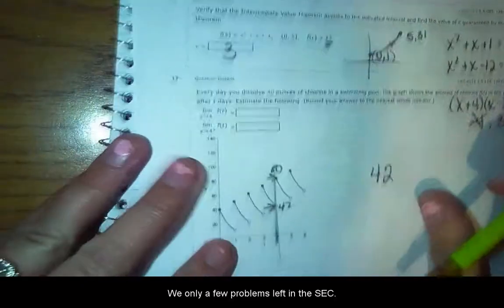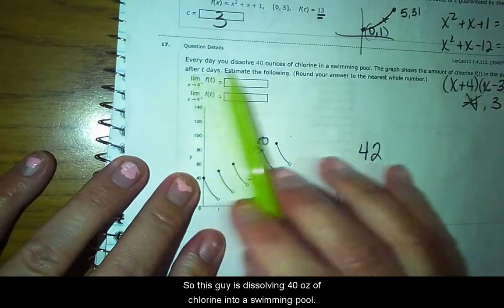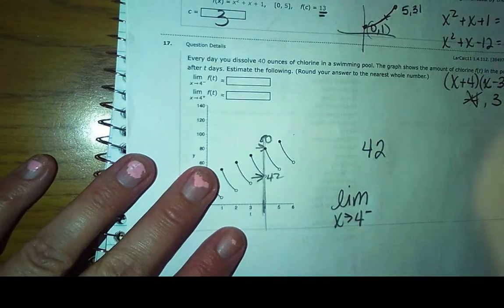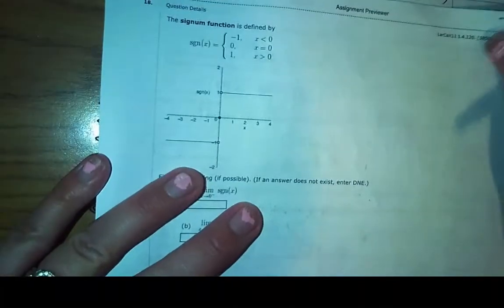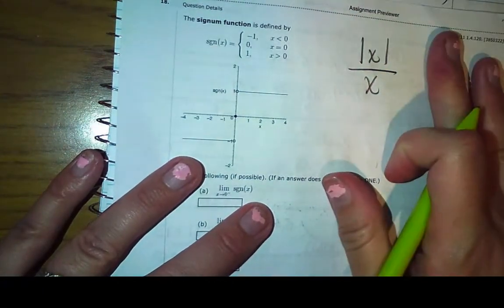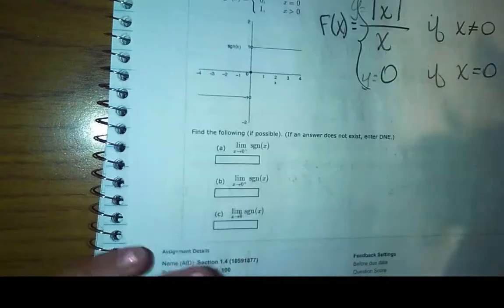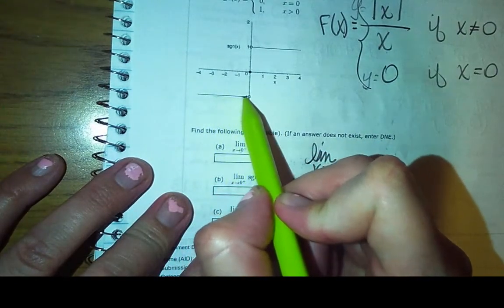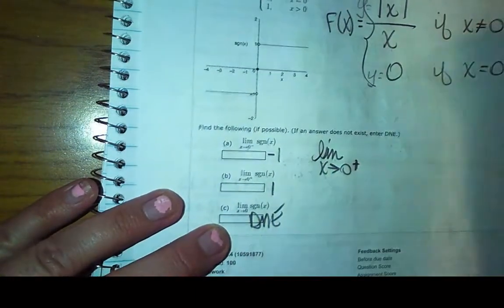Section 1 4 Part Three